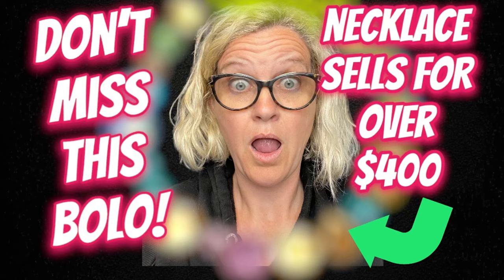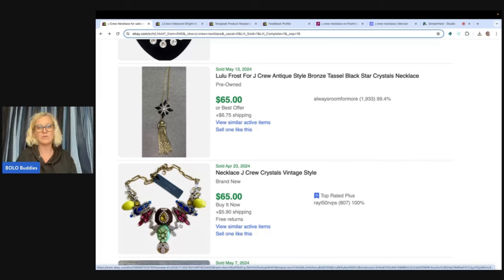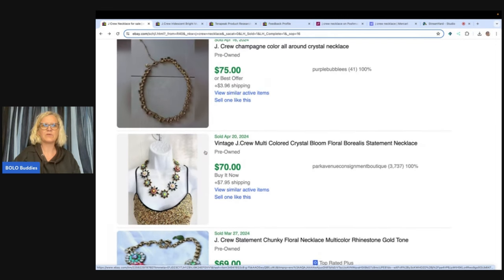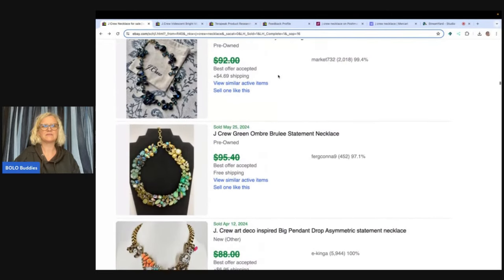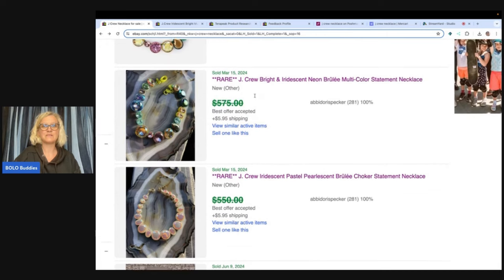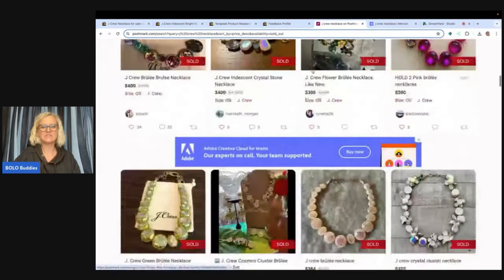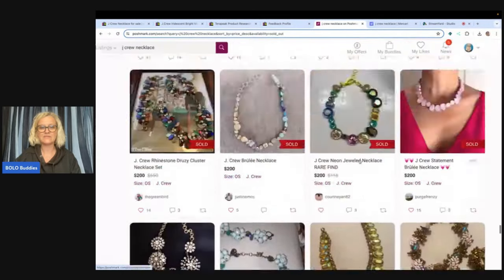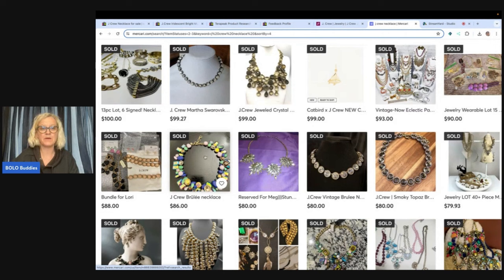Unexpected Fashion Jewelry BOLO Selling for over $400 Don't MISS this Big Money BOLO